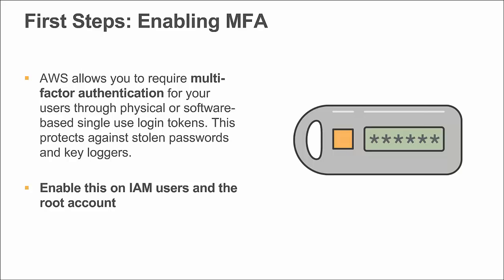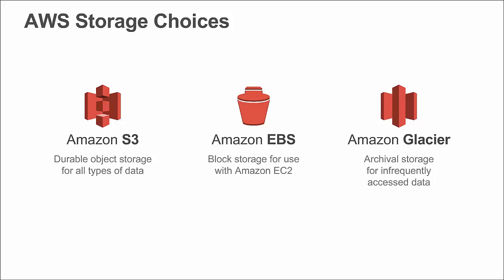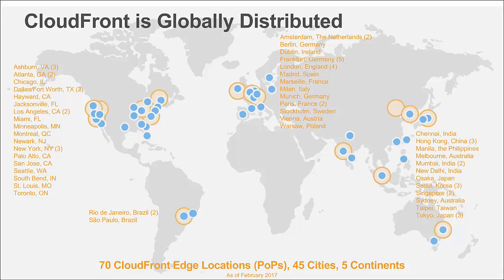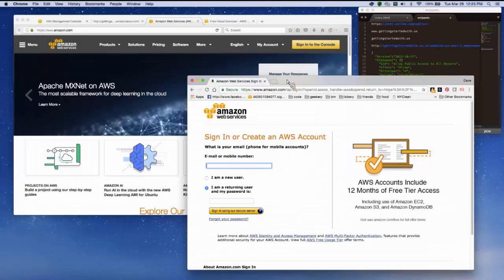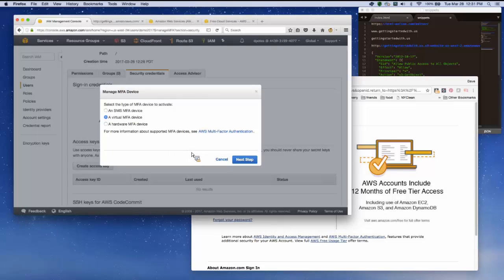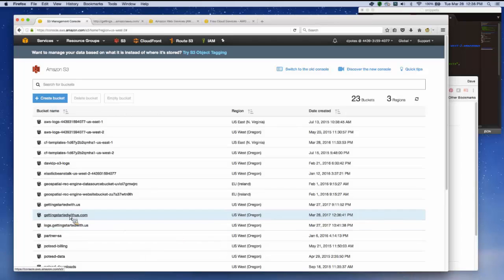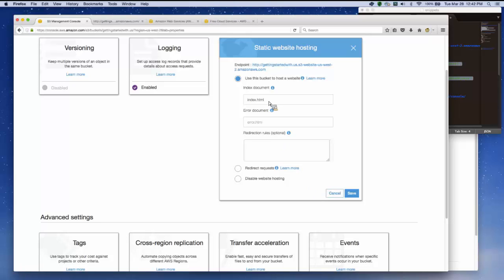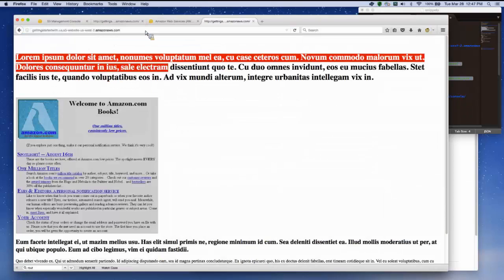Hands-on Labs: Getting Started with AWS - March 2017 Online Tech Talks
Attend this "how-to" webinar to learn the basics of getting started with AWS. After a brief overview, this session will dive into discussions of core AWS services, such as Amazon EC2 and Amazon S3, and demonstrate how to utilize those services to launch virtual machines in the cloud, backup and restore data, and more.

Learning Objectives:
• Create an AWS account, and access its free services
• Learn to use the AWS Management Console
• Create and manage users and groups, and enable multi-factor authentication
• Create and run a virtual machine in the cloud, using Amazon EC2
• Backup and restore an EC2 virtual machine
• Use Amazon S3 to store and serve files